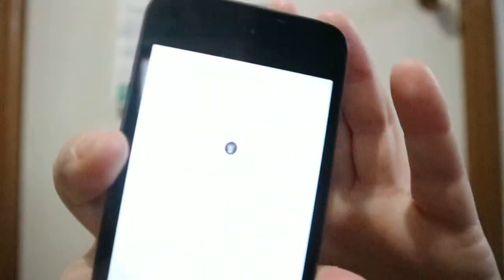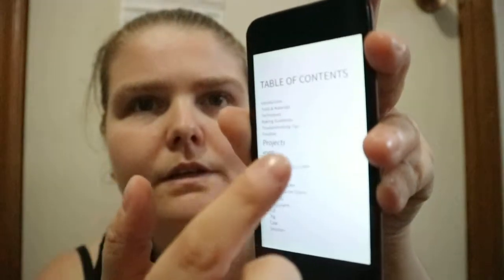The Art of Visual Notetaking